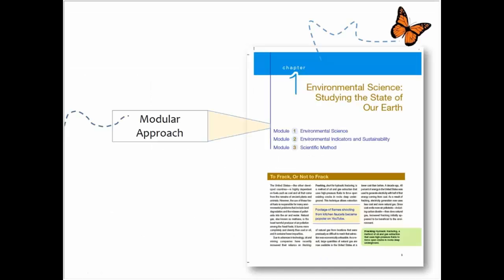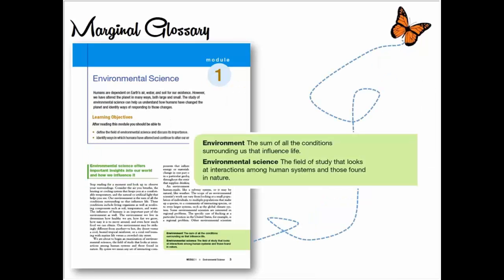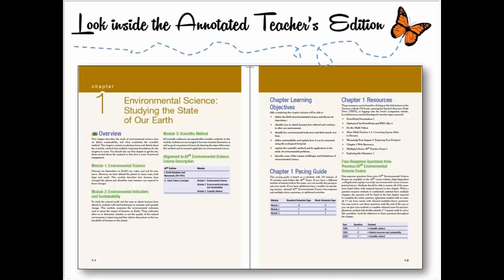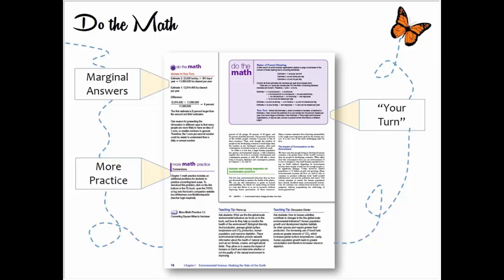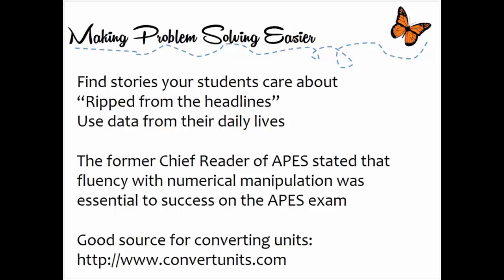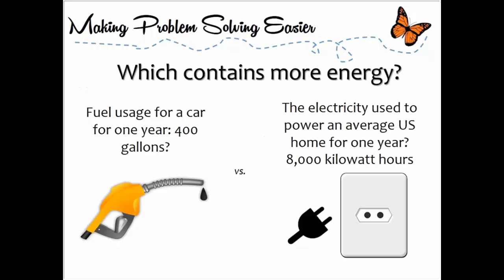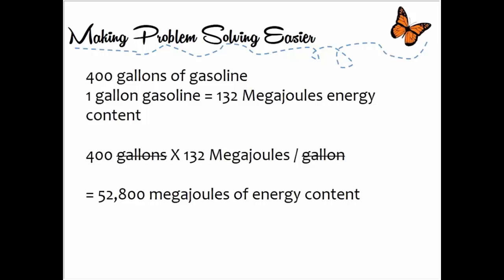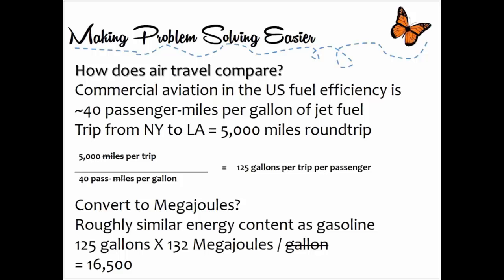Environmental Problem Solving with Andy Friedland (Part 2)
Andy Friedland examines his background with the College Board and the development of Friedland/Relyea's Environmental Science for AP, now in its second edition.